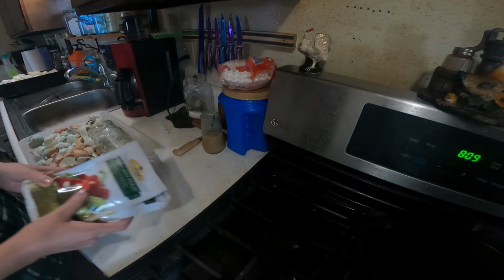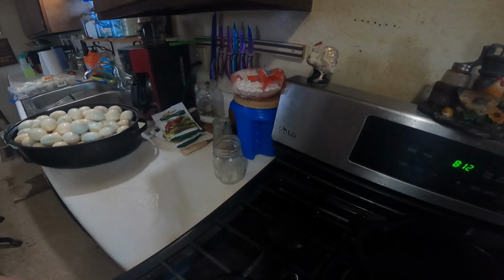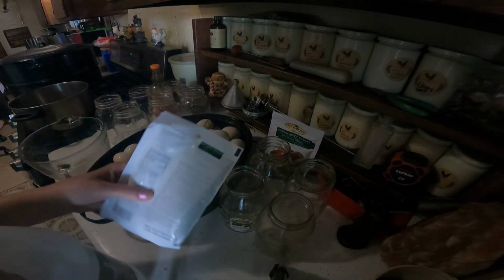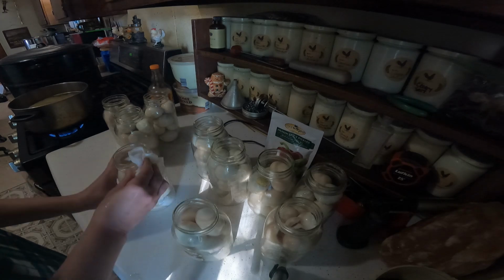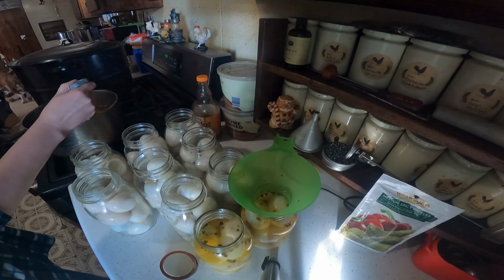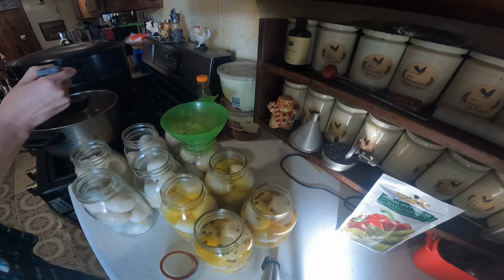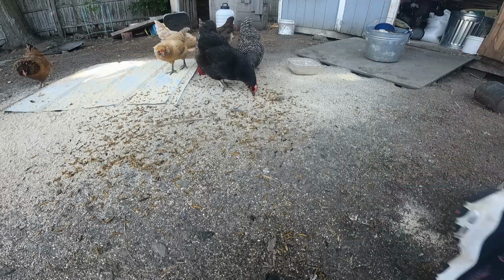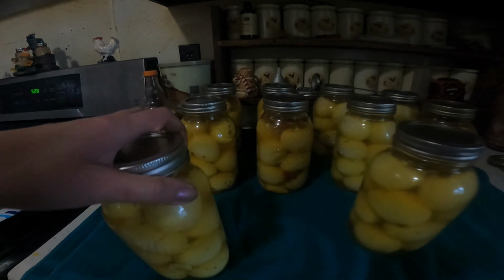hot pickled egg secrets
come join me as I show you how to can pickled eggs the easy way along with a couple secrets because most people don't have the time. these hot pickled eggs can be canned or set in the fridge and eaten i choose to can them to save space. but these hot pickled eggs are great.